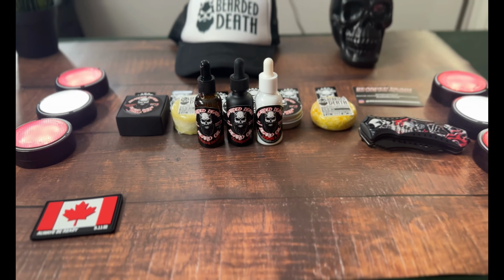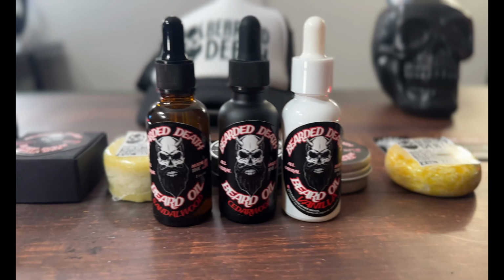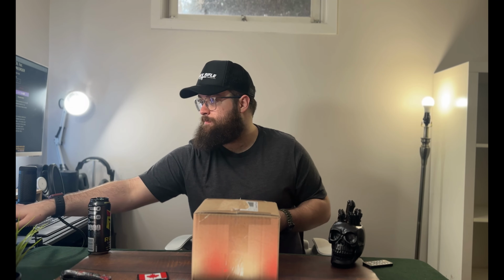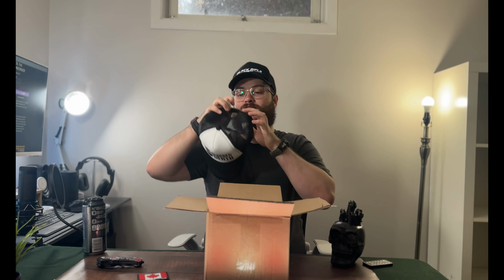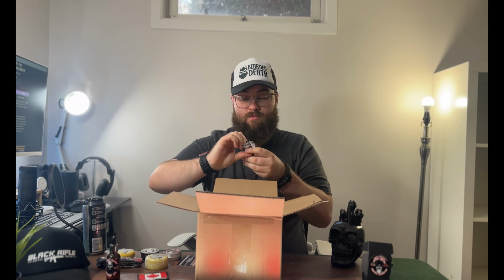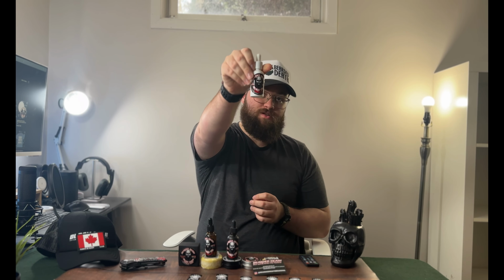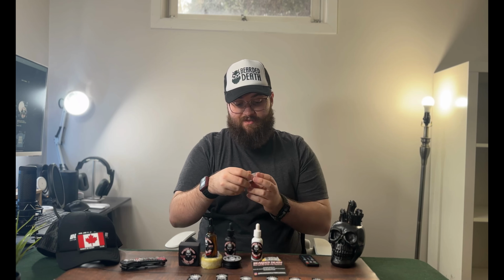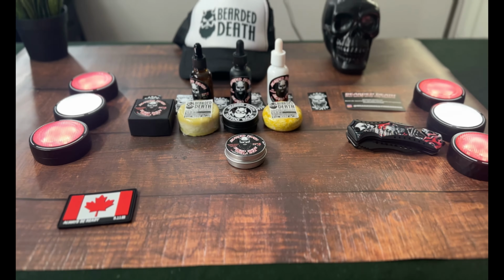TRYING BEARDED DEATH BEARD CO FOR THE 1ST TIME??!! Bearded Death Beard Co Unboxing+ 1st Impressions!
What's up everybody! In today's video, I unboxed some products from Bearded Death Beard Co!